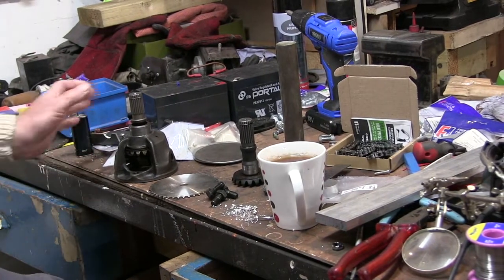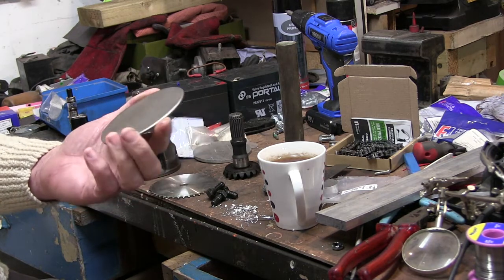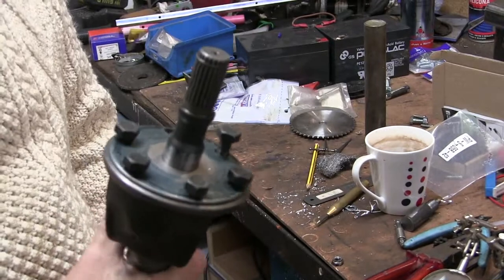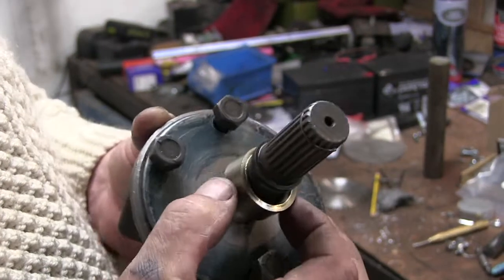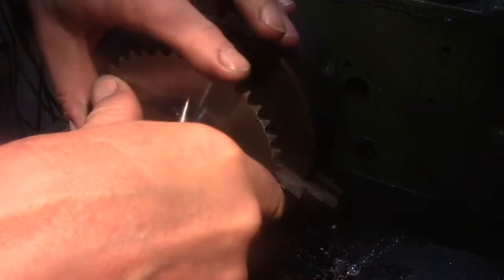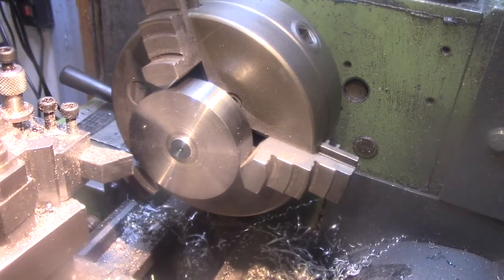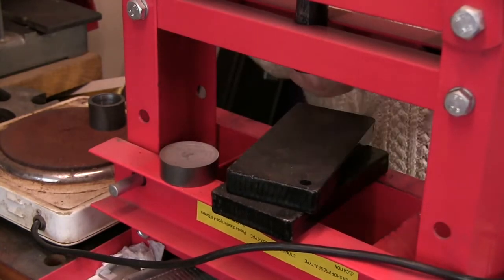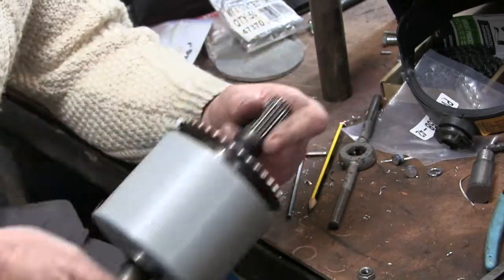A Diff For The Buggy!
Getting the diff ready for fitting!